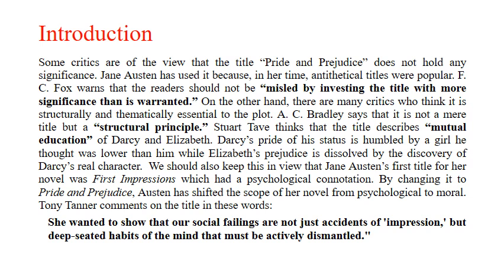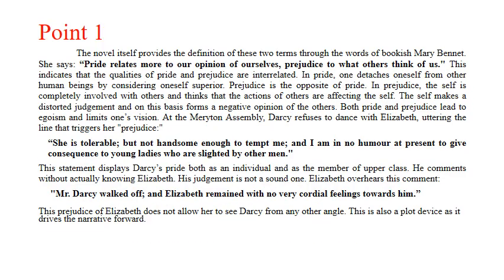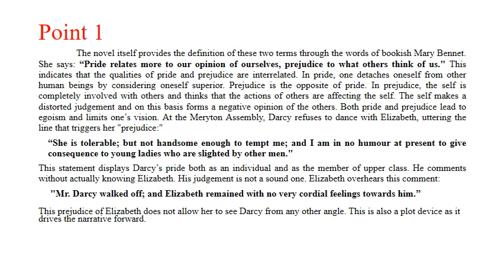Jane Austen The Title of Pride and Prejudice